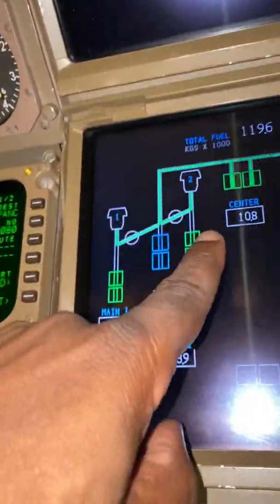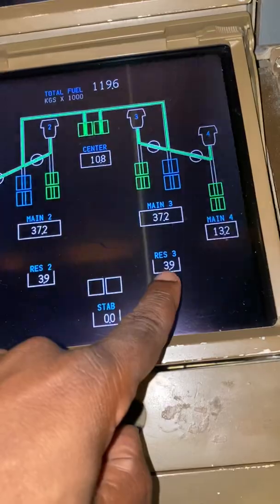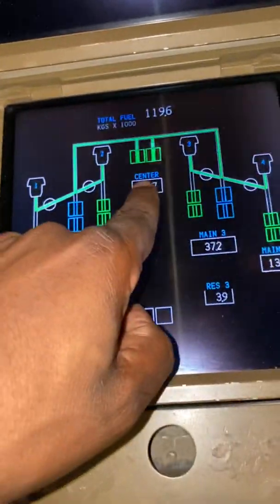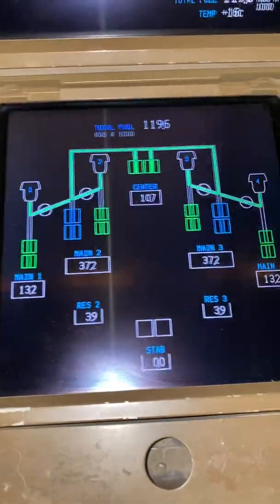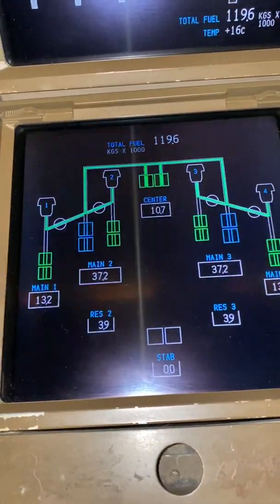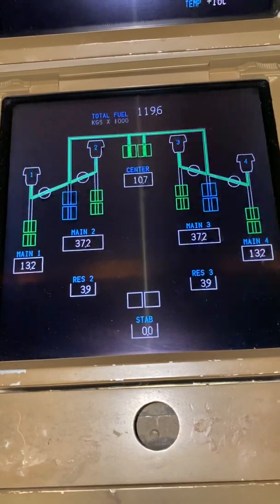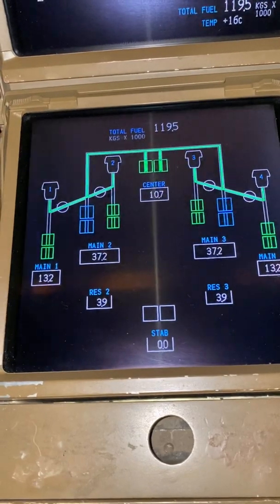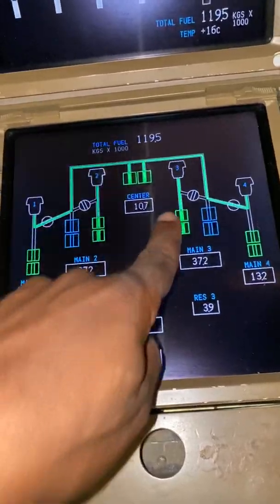B747-400 Fuel System logic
Onwards with the fuel system then. The B747-400 & -8 ‘Superjet, have fuel system management cards that control fuel valves and pumps in accordance to fuel system logic. In this video clip, I show you what happens after engine start and in this case, we have Centre Tank fuel loaded. Centre tank pumps are switched ONLY if we have more than 7700kgs of fuel in the tank for takeoff. If you look closely at the fuel synoptic, tanks number 2 & 3 are larger capacity than the outboard tanks 1 & 4. For wing bending moments, fuel system logic maintains the fuel weight in outboard wings for as long as possible during the flight. This means centre tank must be depleted first then tank 2 & 3 used up until they equal tank 1 and 4 at which point, fuel is configured for Tank to Engine feed( As in each tank will feed its own engine as fuel will be balanced). Anyway- see what happens here😀✈️✈️✈️✈️